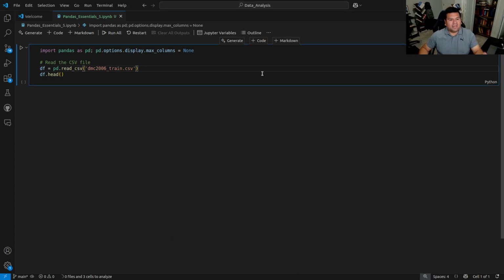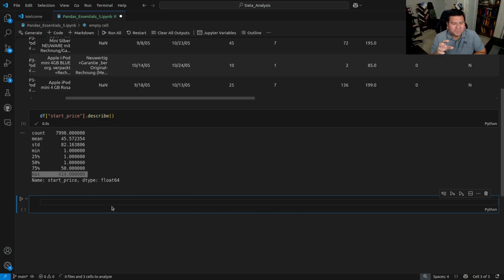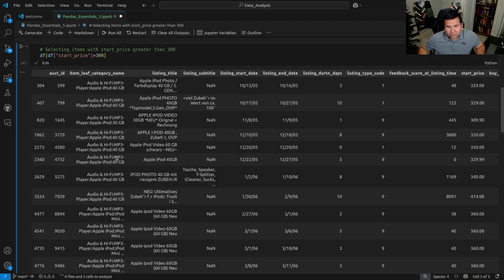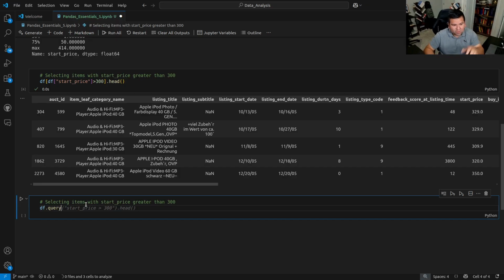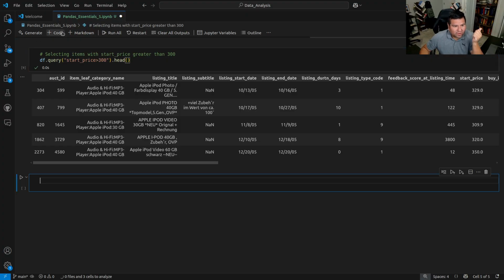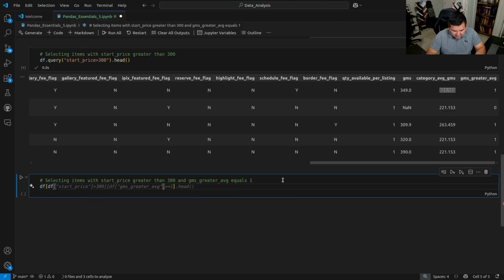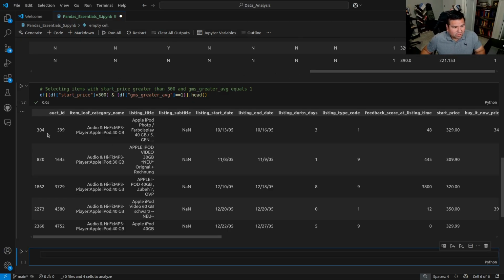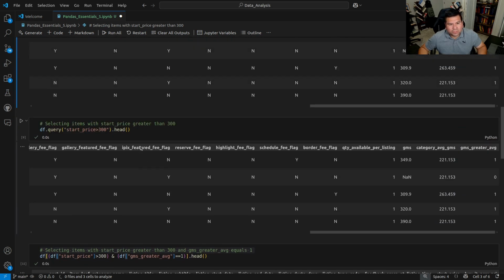Pandas Essentials Part 5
This tutorial covers the following:
- How to subset a data-frame using [] notation.
- How to subset a data-frame using .query()